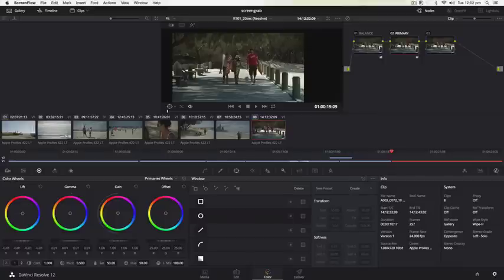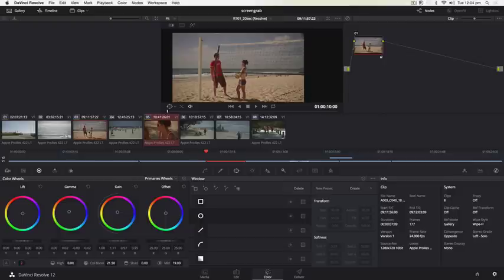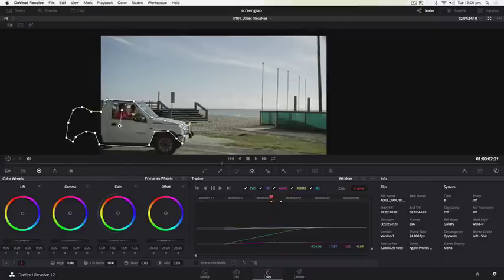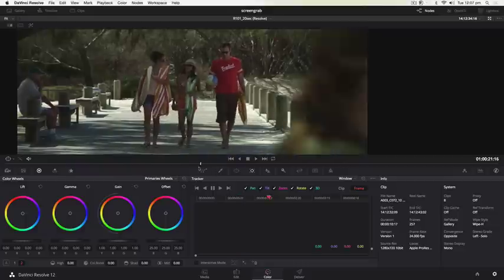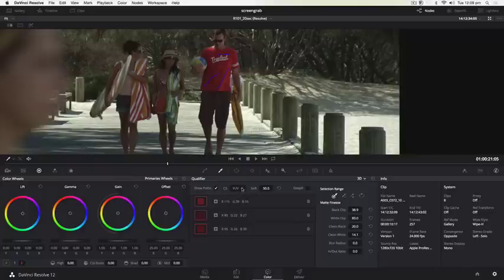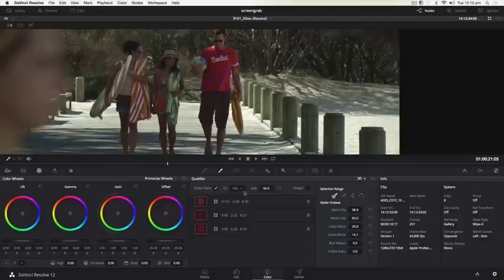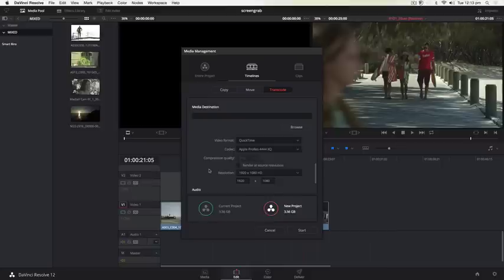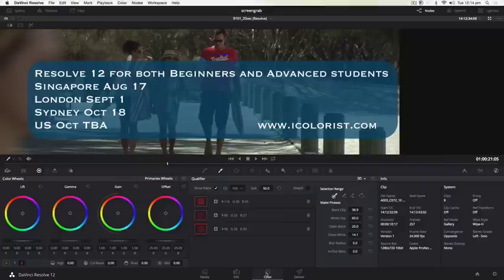Warren's thoughts on DaVinci Resolve 12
Warren's early thoughts on the new Resolve 12 version. What is so good about Resolve 12?

Warren Eagles is a freelance colorist based in Australia is the co founder of the International Colorist Academy